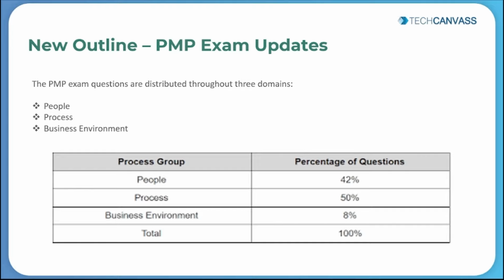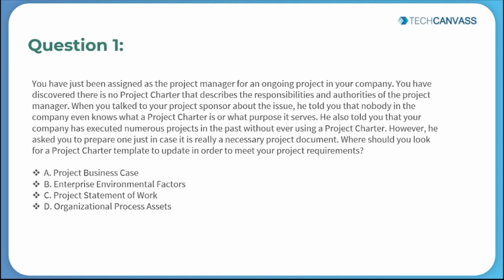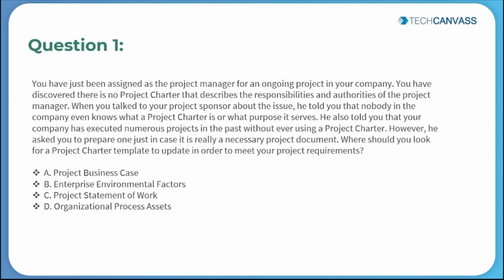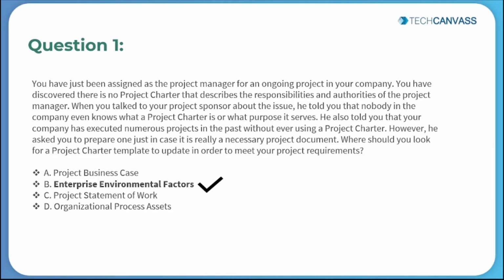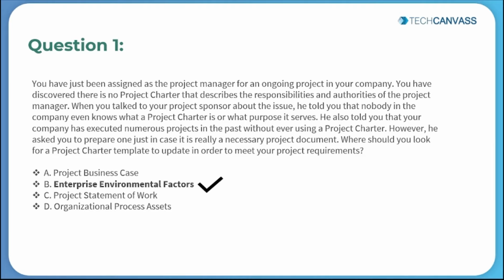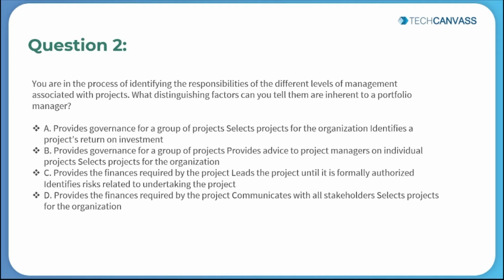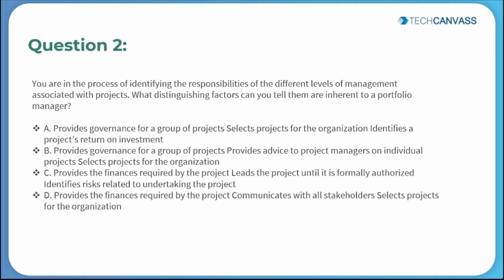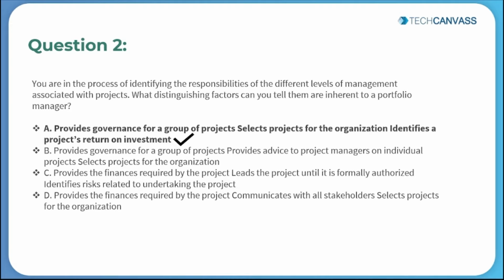PMP Exam Questions Series | Project Management | Techcanvass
In this video, we are discussing some important PMP questions that you must practice.

Agile Beginner To Agile Expert With Techcanvass